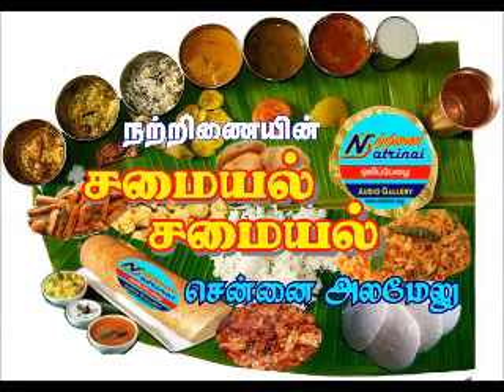15 10 2017 Coffee Caramel Milk Shake -செய்யத் தெரியுமா